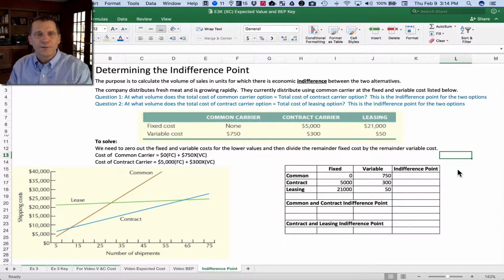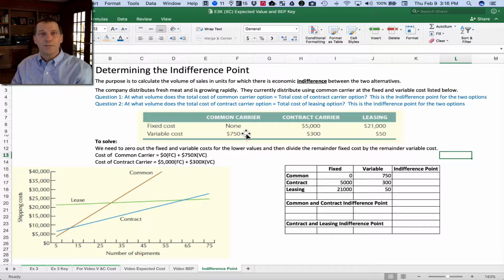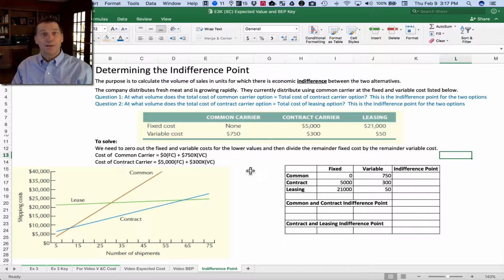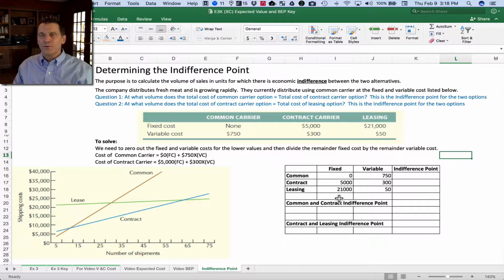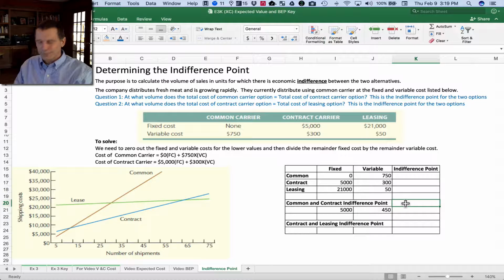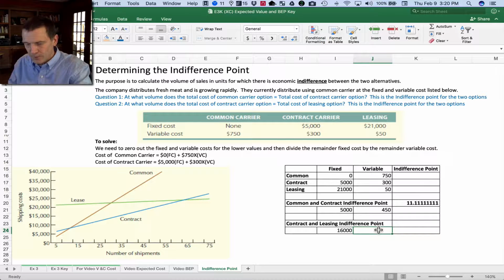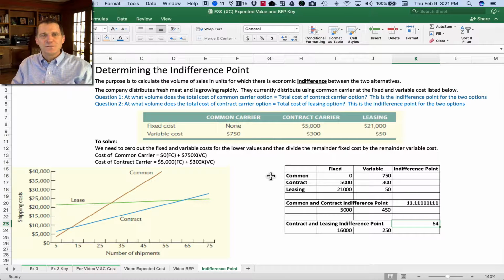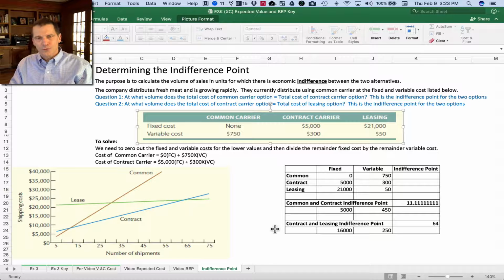6b Capacity - Indifference Point in Excel